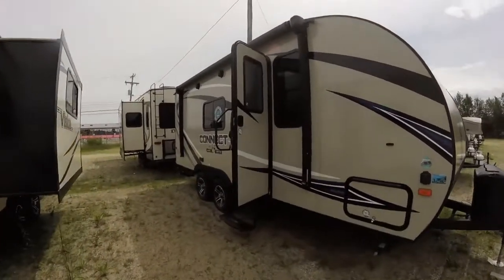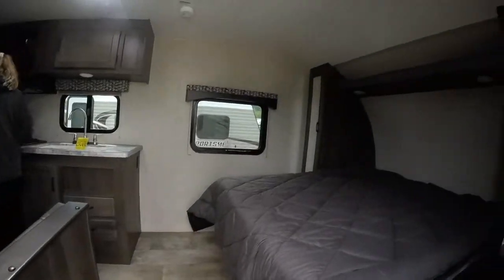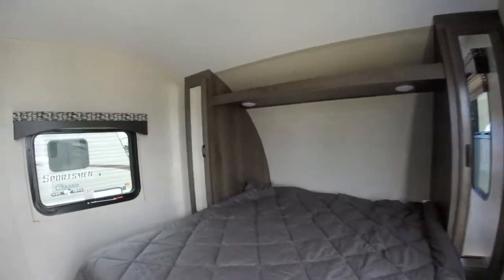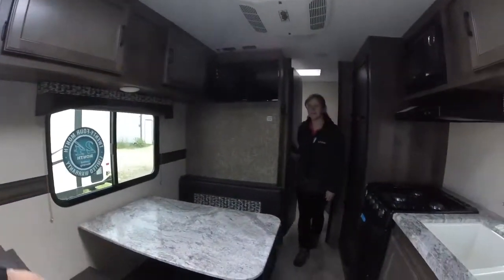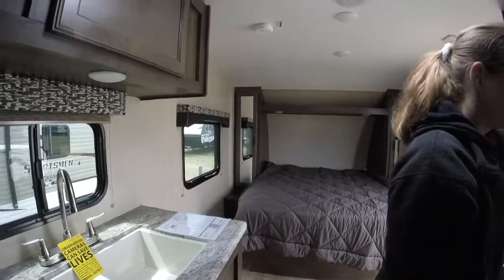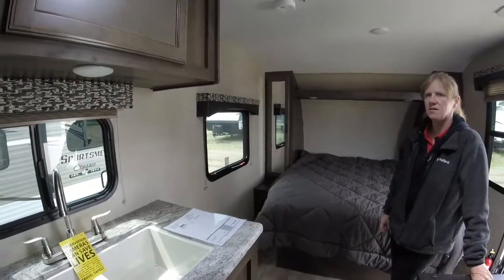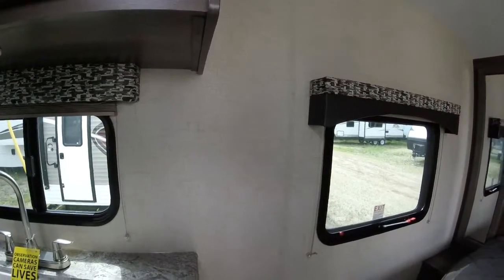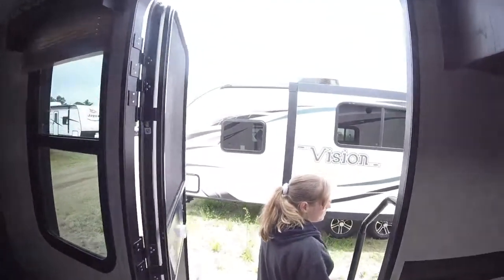Connect travel trailer review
Connect travel trailer review and walk through. this is a real nice camper for anyone to have a great time.

Take the time to check out the connect brand camper trailers. this camper by connect is a real nice one it has a great layout but i wish it had a Murphy bed in the front. They may have one with that set up but i have not see one yet. go check these out for your self they seem to be a good quality and it just might be what you are looking for.